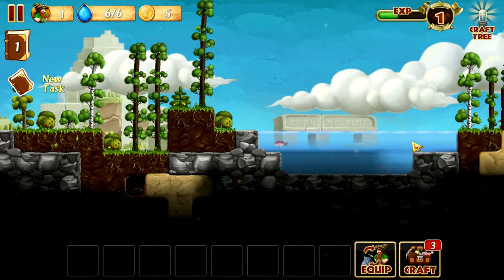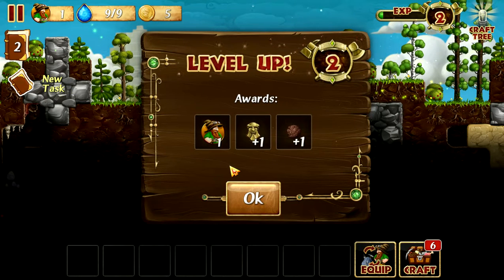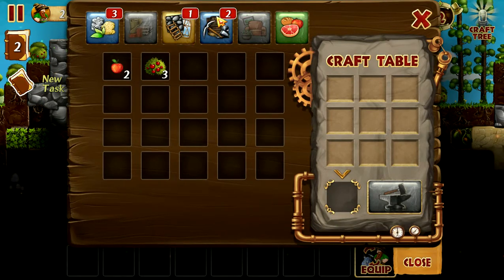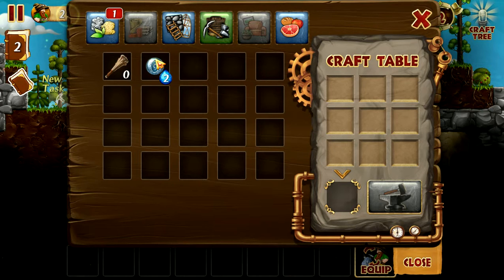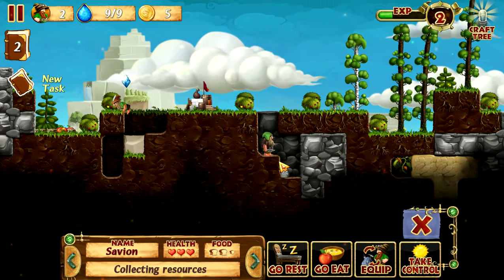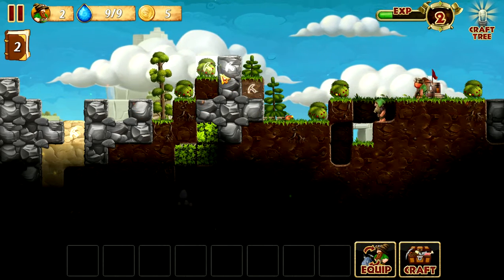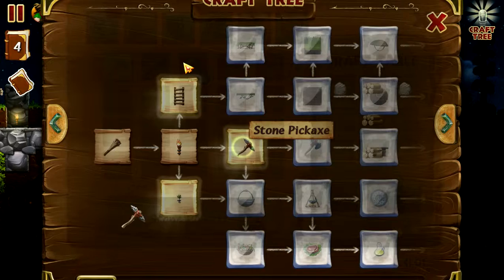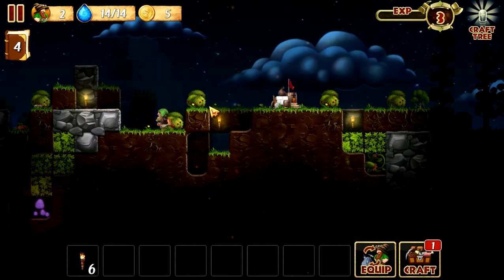[Indie Gaming Saturday's] Awesome Play's Craft The World! ep 1 - Dwarves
Follow These Sites!